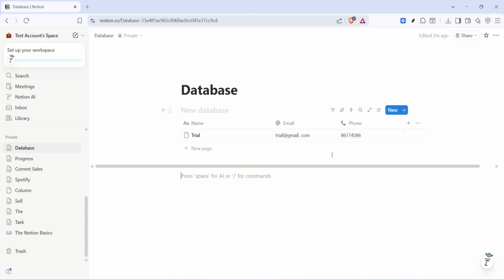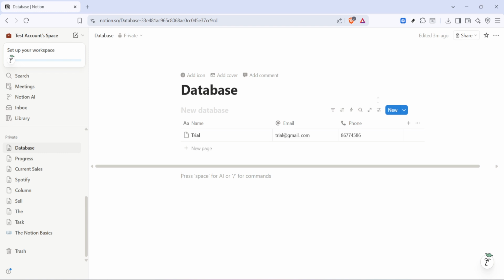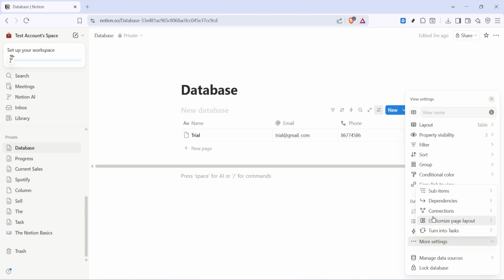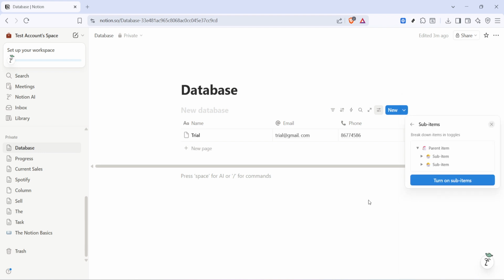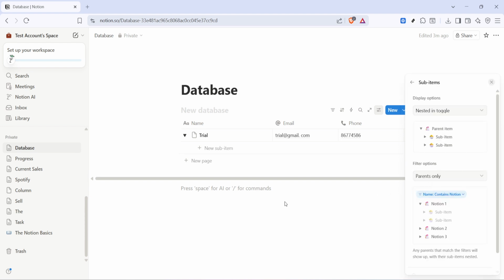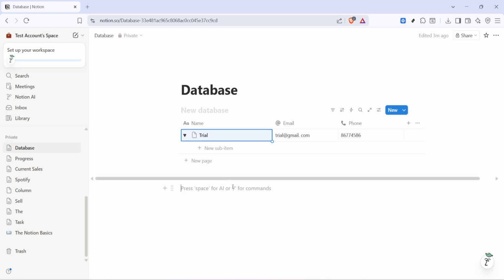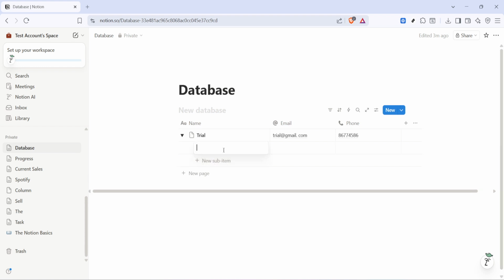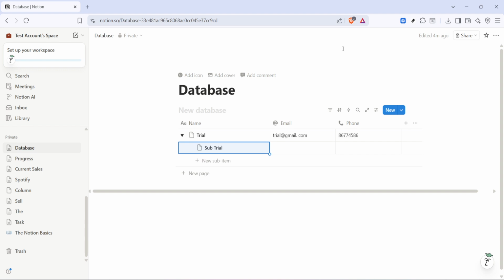How to use Notion sub items (Step By Step 2026)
How to use Notion sub items